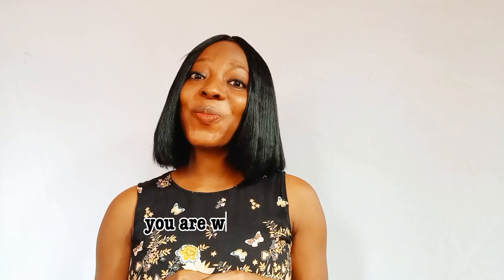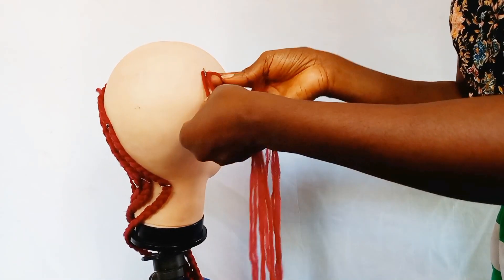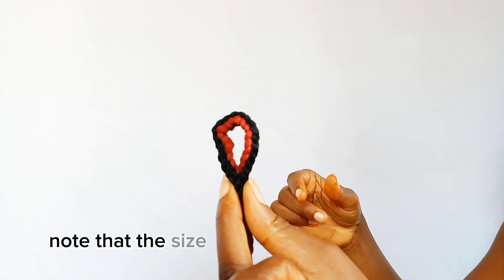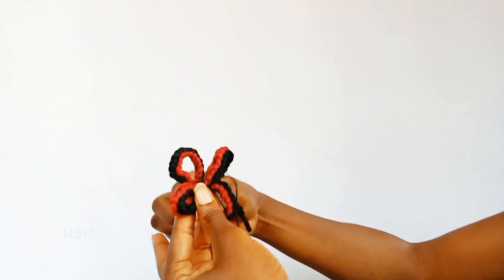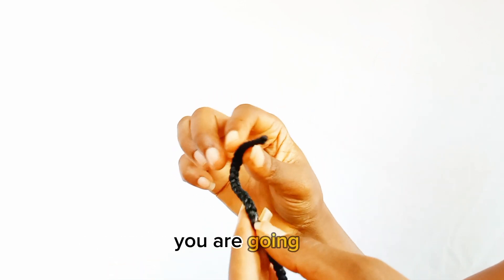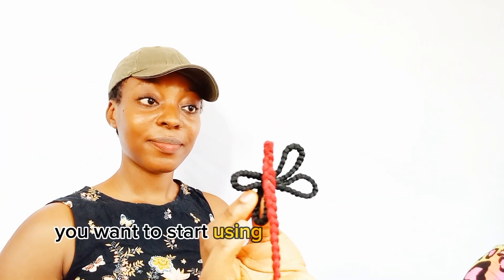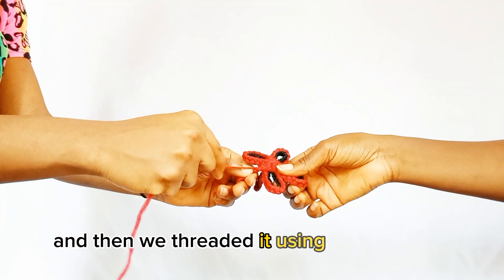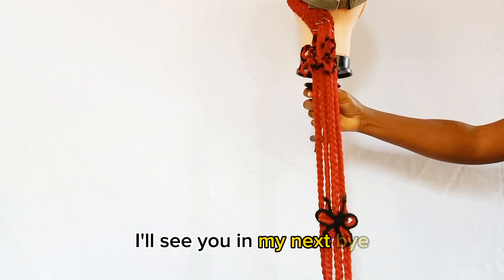🤯🔥💯 TOP 2 METHODS FOR 3D BUTTERFLY BRAIDS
🤯🔥💯 TOP 2 METHODS FOR 3D BUTTERFLY BRAIDS ButterflyBraidsTutorial @naturesbeauty7851

Looking for ways to achieve stunning 3D Butterfly Braids? Check out our tutorial video for the top 2 techniques to create this unique and beautiful hairstyle.
Looking for an eye-catching and unique hairstyle? Try the 3D Butterfly Braid! Our tutorial video features the top 2 ways to achieve this stunning look. Learn how to create a beautiful braid with a three-dimensional effect that resembles the wings of a butterfly.

Follow along with our step-by-step instructions and master the techniques needed to create this gorgeous hairstyle. Our video provides clear guidance and helpful tips to make the process easy and enjoyable.

Whether you're looking for a new hairstyle for a special occasion or simply want to experiment with a new look, the 3D Butterfly Braid is sure to turn heads. Share your creations with the world using the hashtag ButterflyBraidTutorial and let others be inspired by your style!

Join the trend and create a unique hairstyle that will make you stand out.